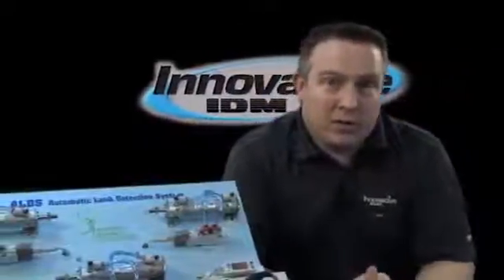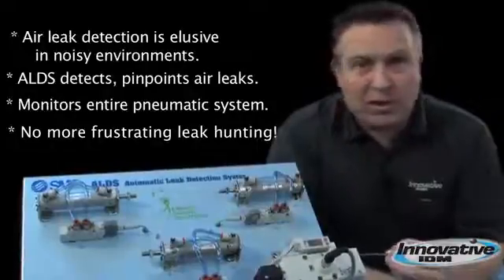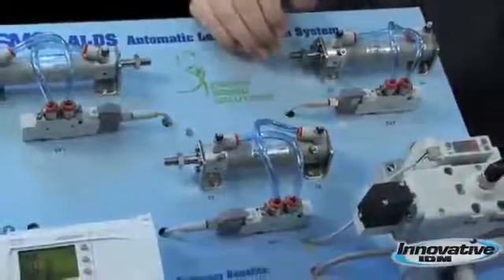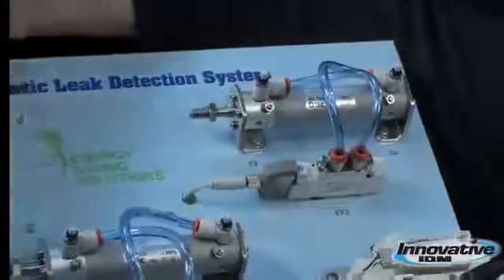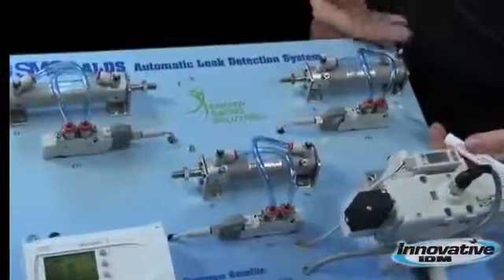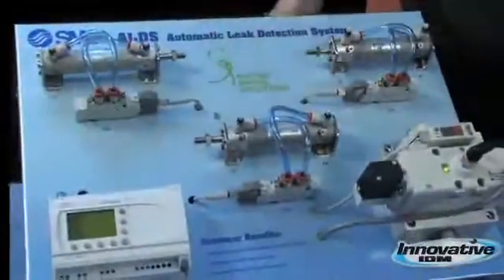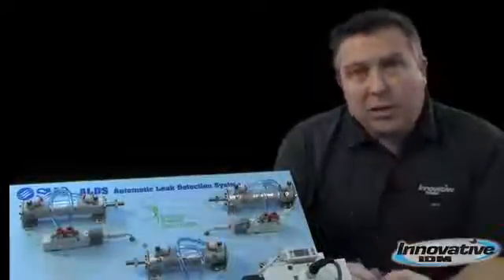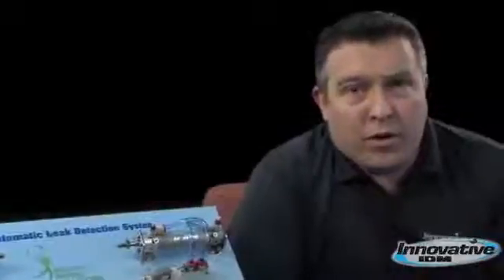Thiết bị khí nén SMC Japan - Mr Tuấn 0937086066 - Đại lý ủy quyền của SMC tại Việt Nam 1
• Công Ty TNHH E.MC Pneumatics Vietnam
• Địa chỉ: 363/2/24 Bình Lợi, Phường 13, Quận Bình Thạnh, TPHCM
• Điện thoại: 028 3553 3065

Lời đầu tiên E.MC Pneumatics Vietnam xin gửi tới khách hàng lời chúc sức khoẻ, thành công và thịnh vượng.

Giới thiệu
Công ty TNHH E.MC PNEUMATICS Việt Nam là chinh nhánh tại Việt Nam của Tập Đoàn E.MC, một trong những nhà sản xuất thiệt bị khí nén hàng đầu thế giới. E.MC tập trung phát triển kỹ thuật trong ngành tự động hóa công nghiệp, không ngừng đổi mới sản phẩm cũng như liên tục cải tiến chất lượng nhằm đáp ứng yêu cầu ngày càng cao của khách hàng.
Trong hơn 30 năm thành lập, E.MC luôn xem sứ mệnh của mình là giúp mang lại cho khách hàng sự hiệu quả trong sản xuất, các hệ thống tự động, thông minh cũng như tiết kiệm nhất. Với phương châm đó, những sản phẩm chất lượng của E.MC đã và đang được sử dụng rộng rãi toàn cầu, đặc biệt là tại các thị trường có nền kỹ thuật tiên tiến và yêu cầu khắt khe về chất lượng như Châu Âu, Bắc Mỹ…. Hiện nay, sản phẩm của E.MC đã được tin dùng tại hơn 117 quốc gia trên thế giới.
Nhằm hỗ trợ tốt hơn cho các khách hàng tại thị trường Việt Nam, E.MC Group toàn cầu quyết định thành lập E.MC Pneumatics Việt Nam, mong muốn cung cấp các sản phẩm thiết bị khí nén-tự động hóa với chất lượng tốt và giá thành hợp lý đến các nhà máy công nghiệp tại Việt Nam.

Cam kết
-Sản phẩm chính hãng.
-Chế độ bảo hành chính hãng.
-Giá tốt nhất.
-Giao hàng nhanh nhất.
-Hỗ trợ kỹ thuật chuyên nghiệp và nhanh chóng.

Khi có nhu cầu về sản phẩm hoặc cần được tư vấn về sản phẩm, Quý Khách Hàng vui lòng liên hệ với chúng tôi để được sự hỗ trợ tốt nhất.

-BỘ LỌC KHÍ NÉN SMC (AIR FILTER)

-MÁY SẤY KHÍ NÉN SMC (AIR DRYER)

-BỘ ĐIỀU ÁP KHÍ NÉN SMC (AIR REGULATOR)

-BỘ TRA DẦU KHÍ NÉN SMC (AIR LUBRICATOR)

-VAN ĐIỆN TỪ KHÍ NÉN SMC (SOLENOID VALVE)

-XI LANH KHÍ NÉN SMC (AIR CYLINDER)

-ĐẦU NỐI KHÍ NÉN SMC (FITTING)

-ỐNG DẪN KHÍ NÉN SMC (TUBING)

-CẢM BIẾN KHÍ NÉN SMC (SENSOR)…

…VÀ TẤT CẢ SẢN PHẨM SỬ DỤNG TRONG HỆ THỐNG KHÍ NÉN.

Khí nén SMC Việt Nam Directional valve

Khí nén SMC Việt Nam Actuator

Khí nén SMC Việt Nam Air preparation equipment

Khí nén SMC Việt Nam Chemical Valve

Khí nén SMC Việt Nam Fitting and Tubing

Khí nén SMC Việt Nam Flow Control Equipment

Khí nén SMC Việt Nam High Vacuum Equipment

Khí nén SMC Việt Nam Lubrication Equipment

Khí nén SMC Việt Nam Modular FRL Equipment-Pressure Control Equipment

Khí nén SMC Việt Nam Pneumatic Instrumentation Equipment

Khí nén SMC Việt Nam Process gas Equipment

Khí nén SMC Việt Nam Process Valve

Khí nén SMC Việt Nam Rotary Actuator – Air Gripper

Khí nén SMC Việt Nam Sensor

Khí nén SMC Việt Nam Silencer-Exhaust Cleaner-Pressure gauge

Khí nén SMC Việt Nam Vacuum Equipment